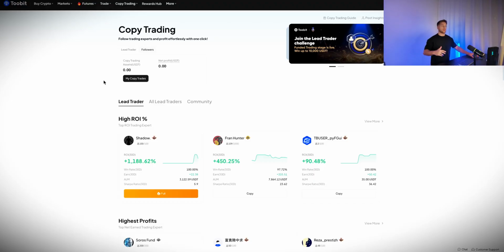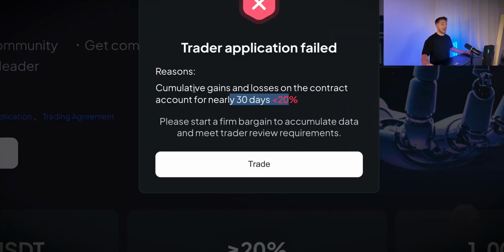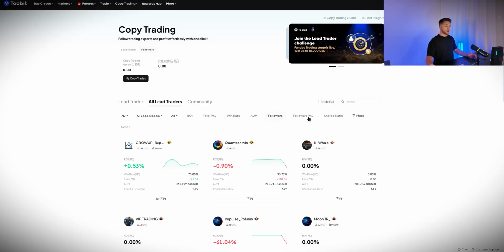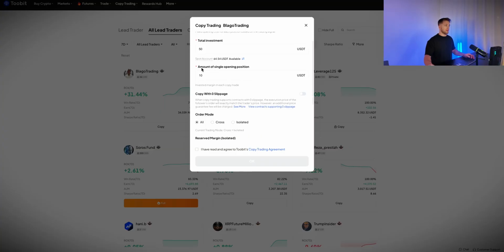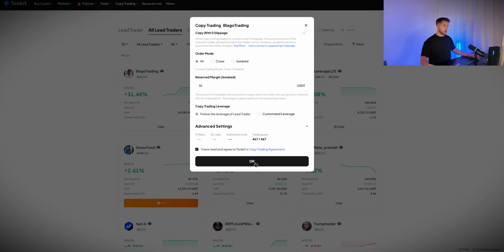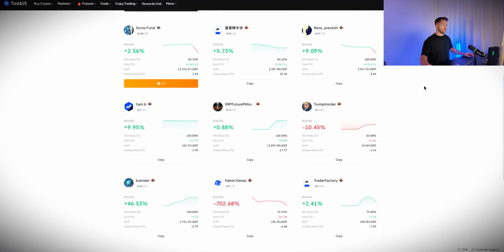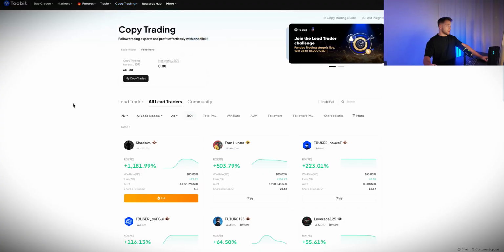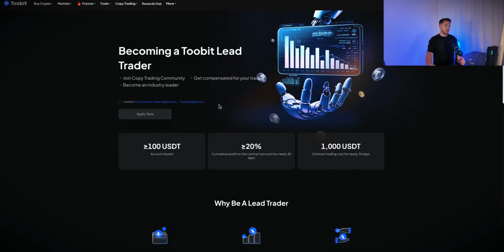How to Copy Trade on Toobit (Step-by-Step for Beginners)